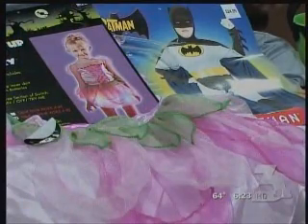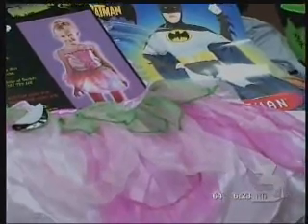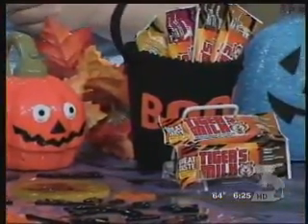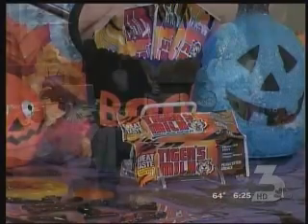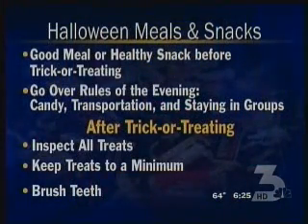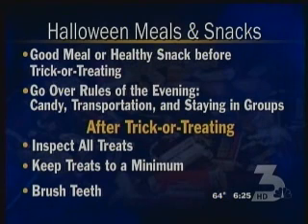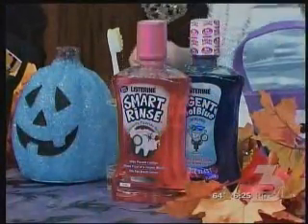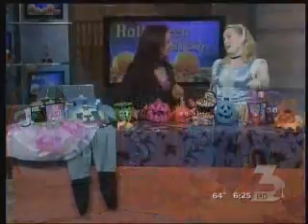Healthy and Safe Halloween in Las Vegas on "News 3 at Sunrise" on KVBC/NBC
Halloween is just around the corner, but with all the fun comes costume chaos and time constraints as well as health, safety, and money concerns. Let, Kristen Wiles give even the busiest parents some quick and easy tips for finding creepy costumes, devising devilish decorating ideas and making tasty terror-ific treats!